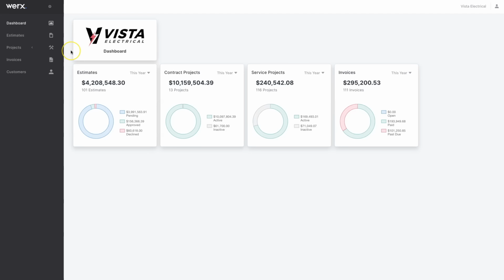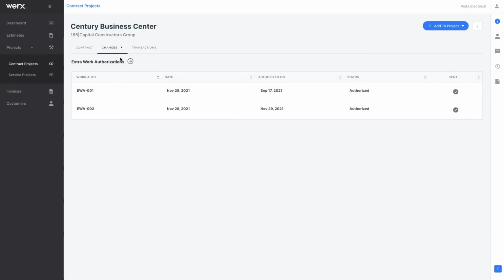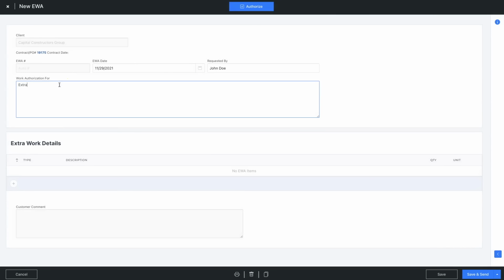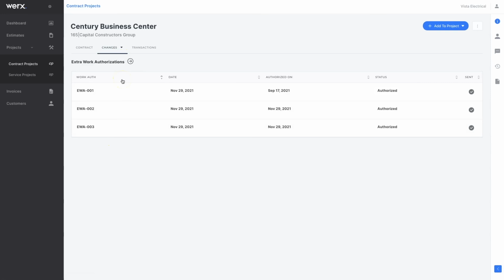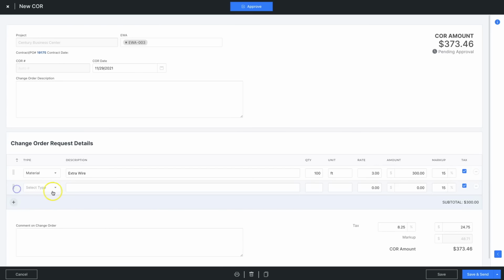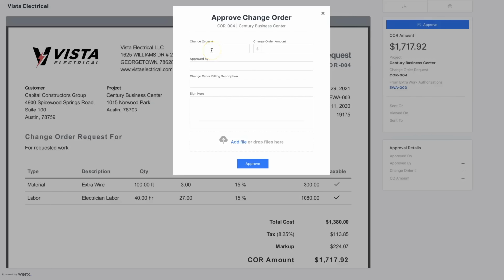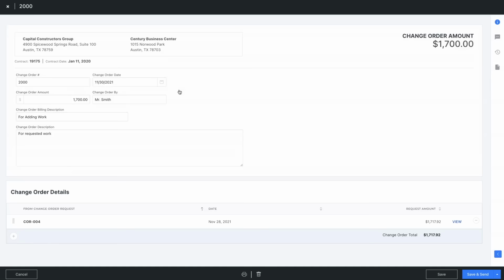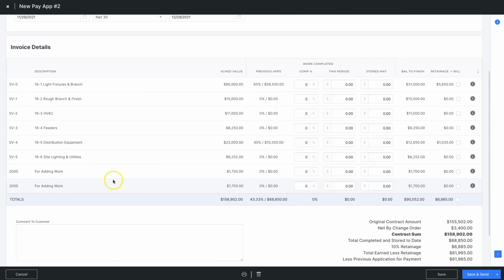Project Changes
In a fixed-price contract project, tracking changes to the project scope is crucial. Werx has devised a three-step process to facilitate this task from the field to the next pay application.